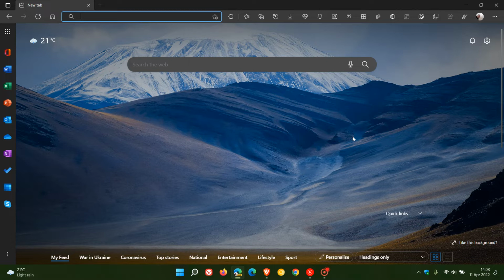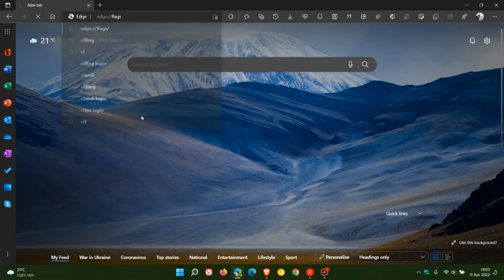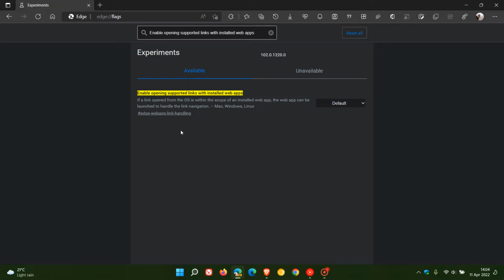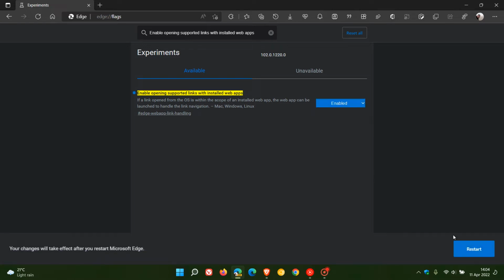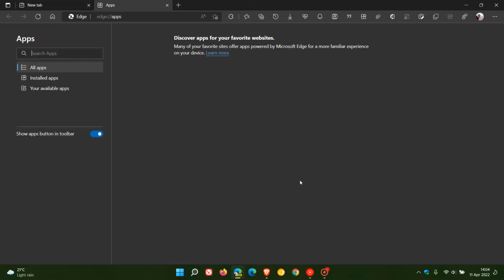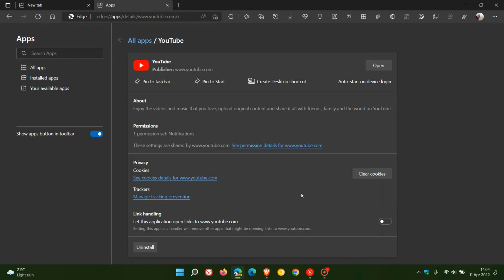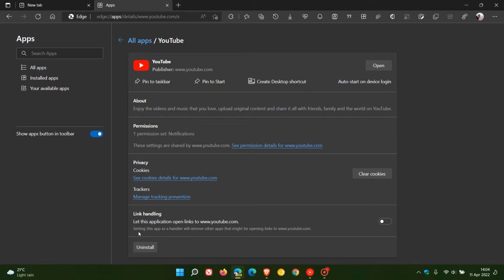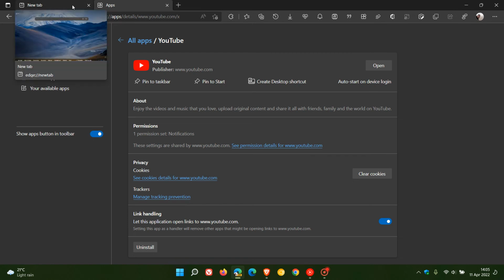Microsoft starts testing opening supported links with installed web apps in Edge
This new option in Edge Canary now allows web apps to handle links that are within their scope, meaning the link will open in the app instead of the browser.